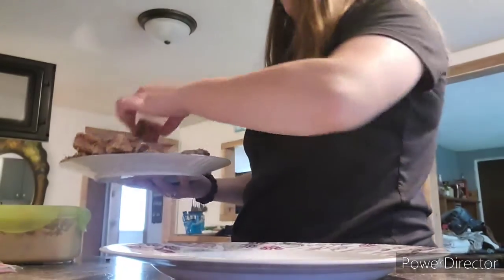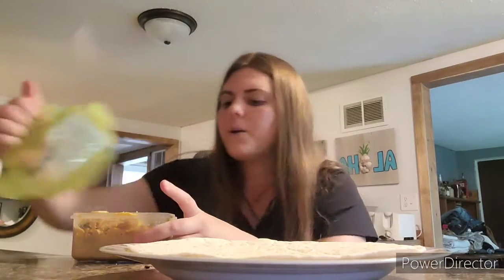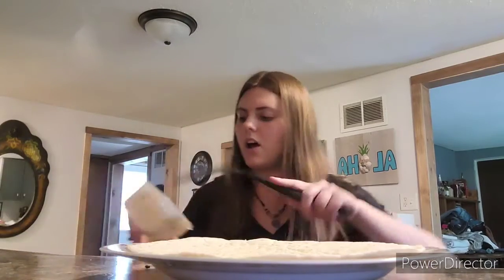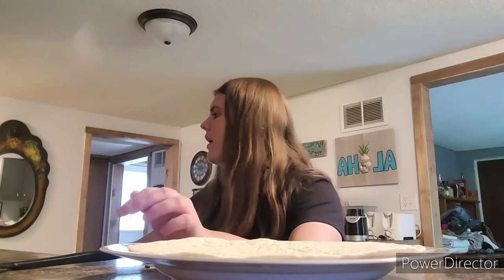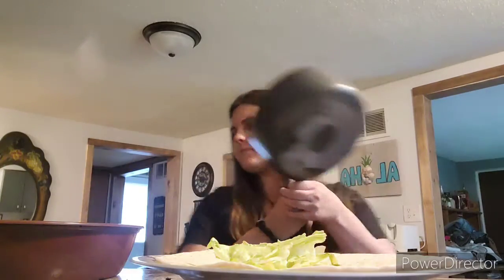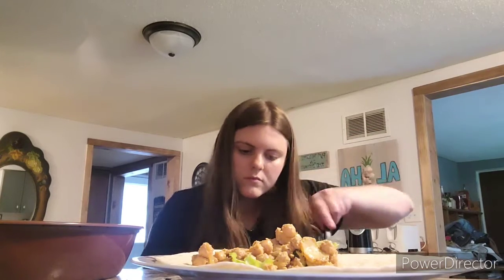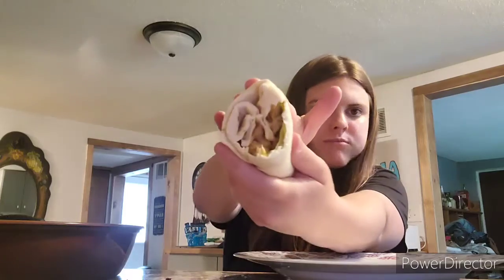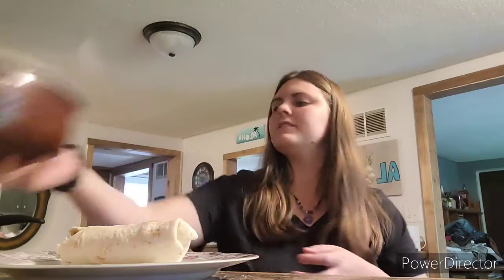CHICKPEA VEGETARIAN DINNER.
Hello! Thanks so much for coming to my video. Sorry this video is so short. I will do more in depth recipes in another video. I had a good one planned for today and it vanished. So sorry for this one.